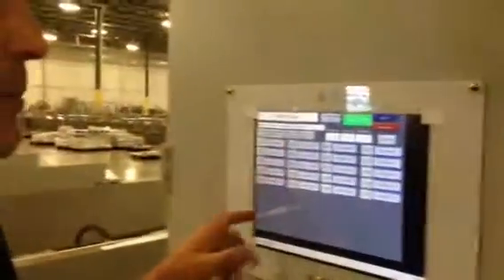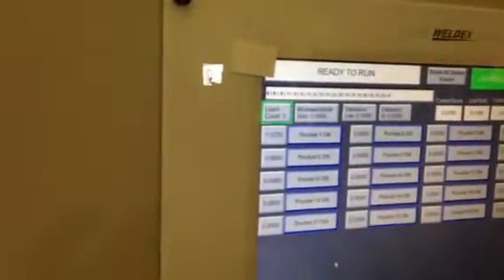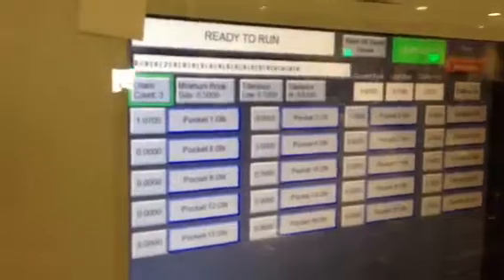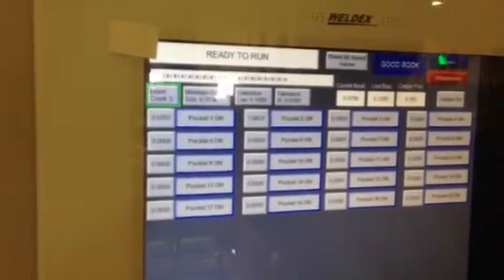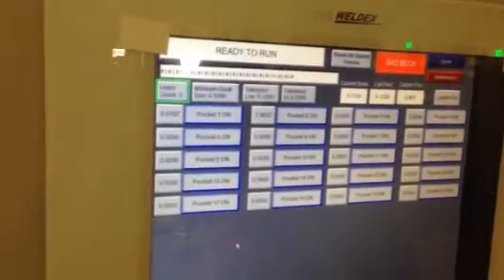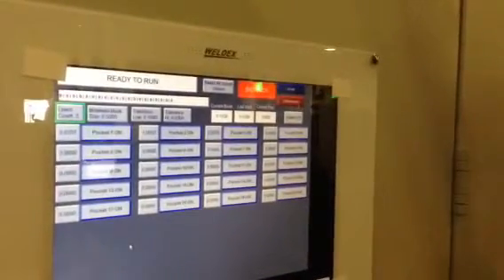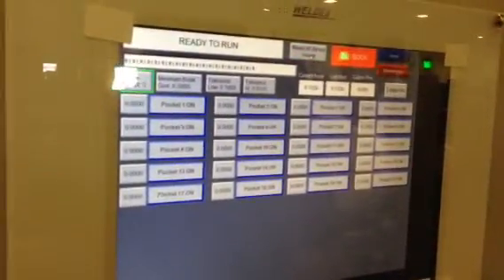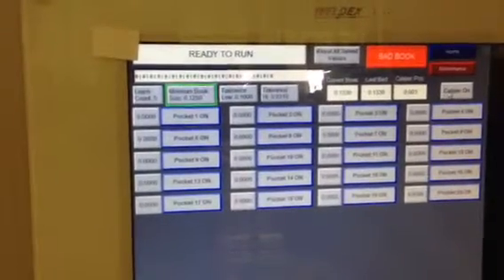ALG_3 Comailer Training 2